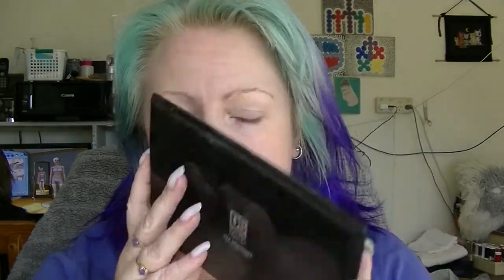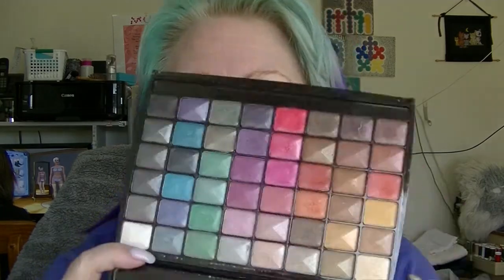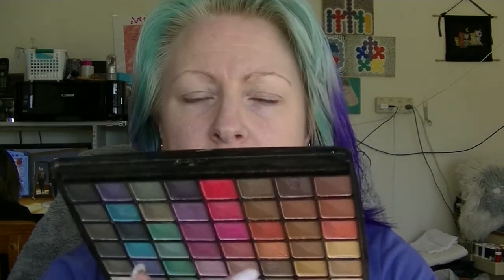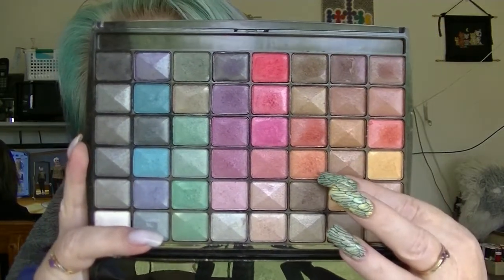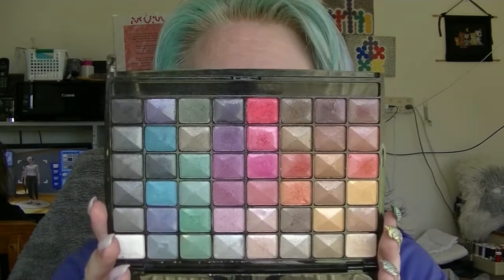Pan That Palette 2017 - Update or Finale?